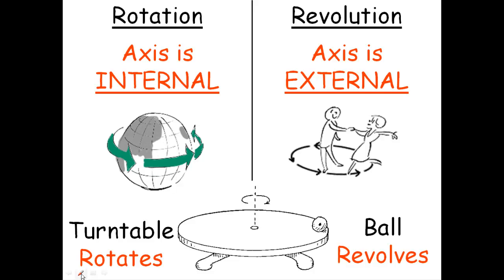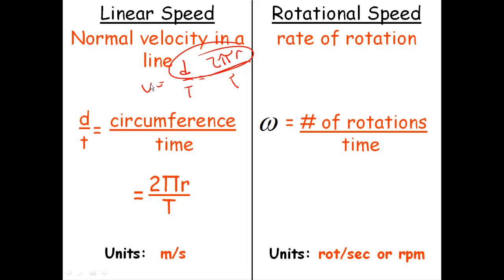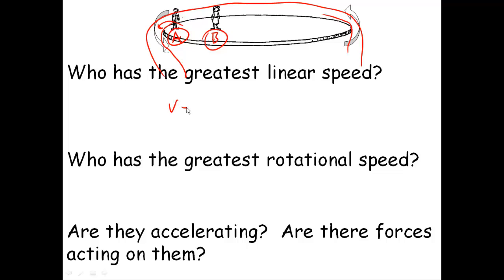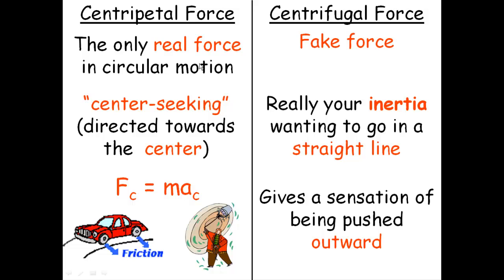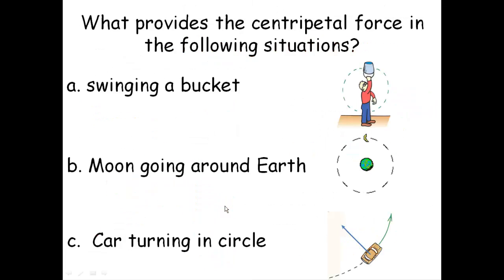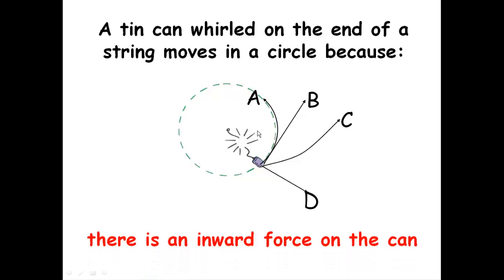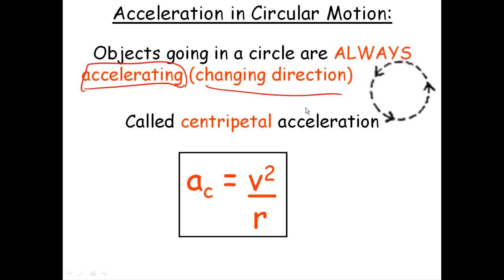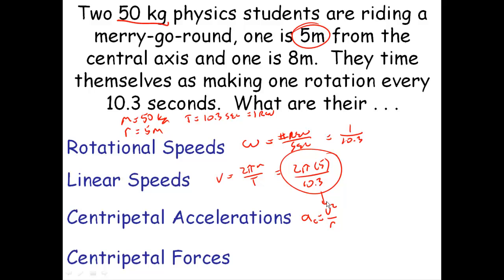Unit 7 Circular motion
A basic overview of circular motion conceptually and mathematically